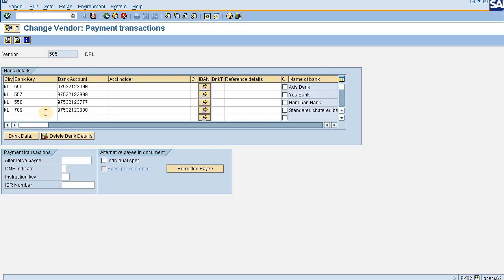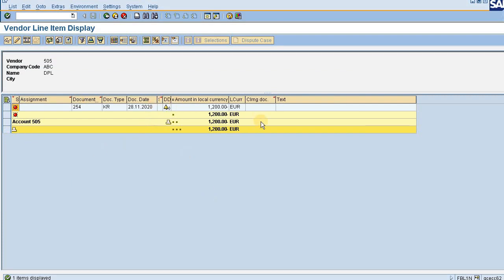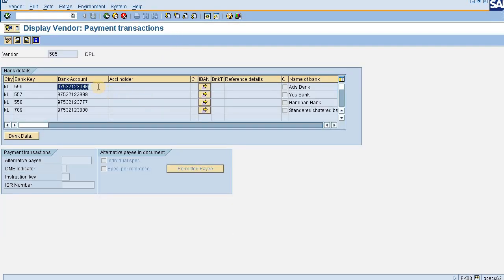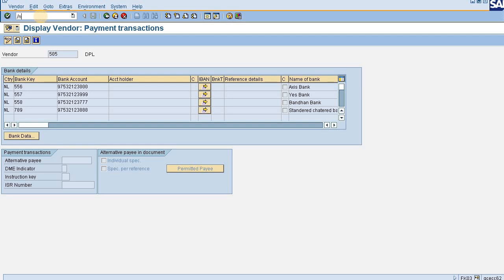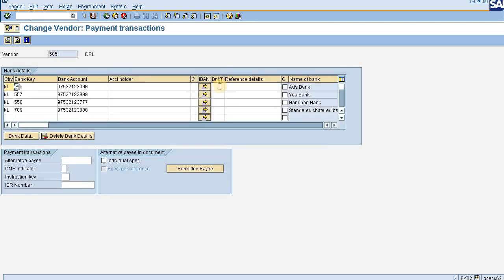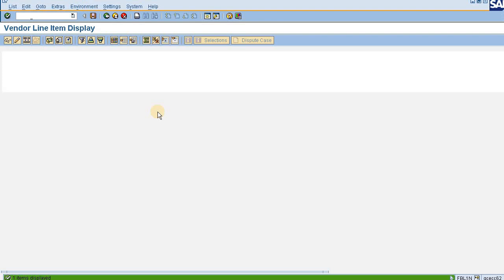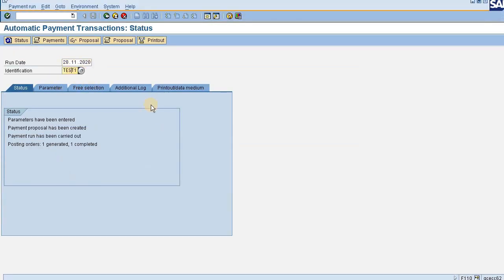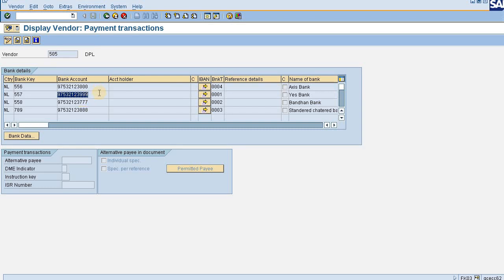Real Time Scenario- Partner Bank Type in F110 SAP (Video 97) | SAP FICO Tutorial | SAP FICO Training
Free Selection in APP F110